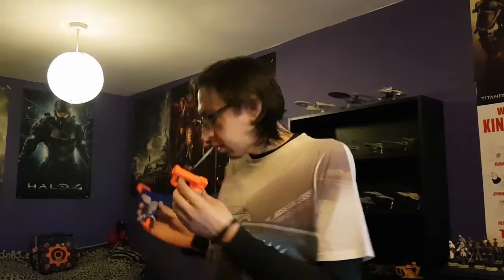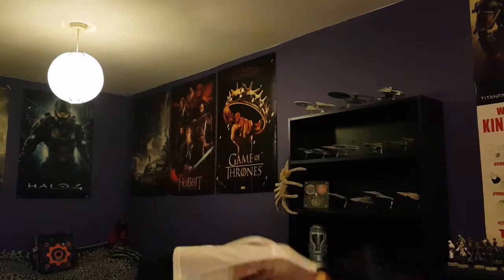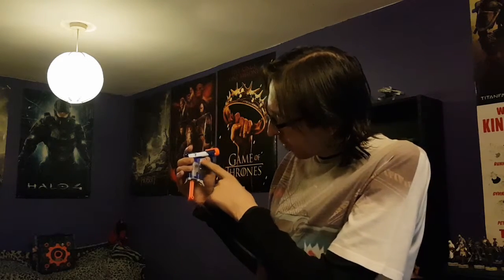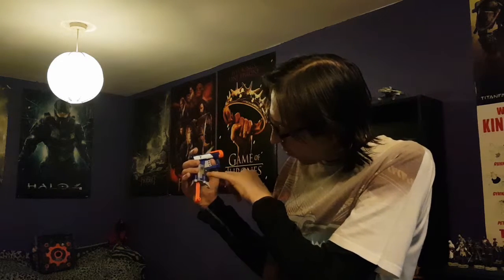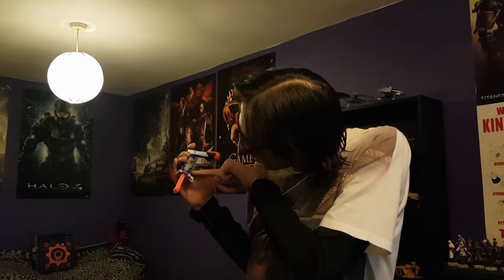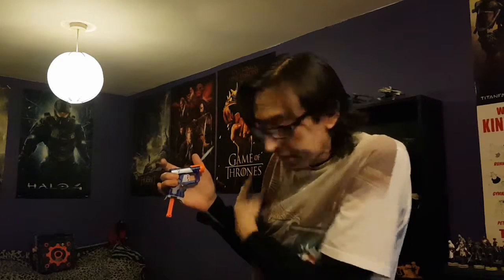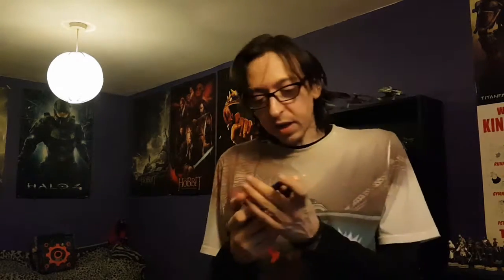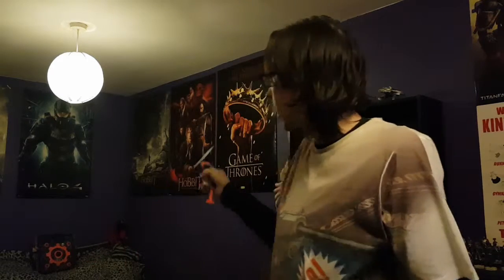My review and overview of the Nerf N-strike Jolt.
A quick-ish overview, features and operation of the trusty Jolt!
I'm surprised I haven't done a video on this sooner, it's just slipped my mind so often, but finally, here you go.
There are no range claims on the box or anywhere, neither does it say "Elite" but it is in the Elite colour scheme.
Go figure!?